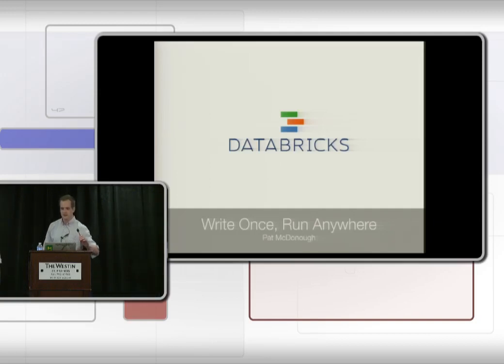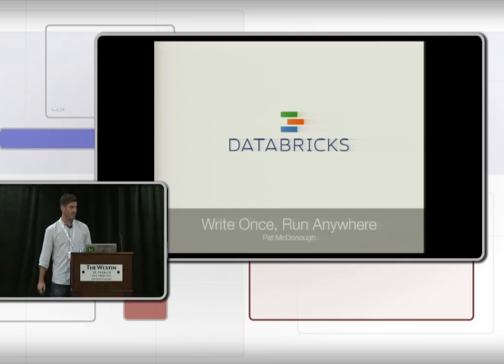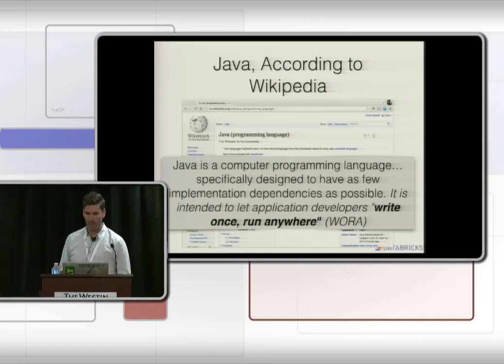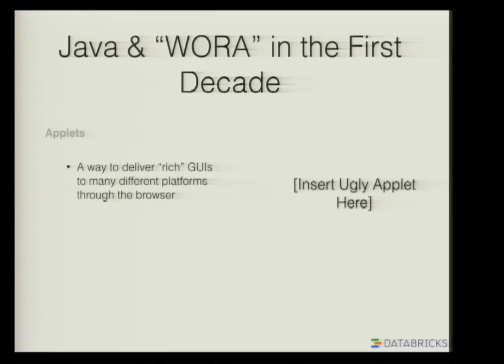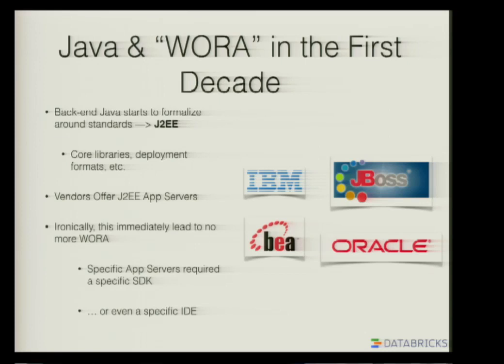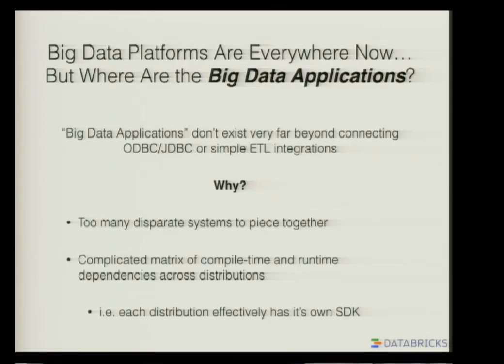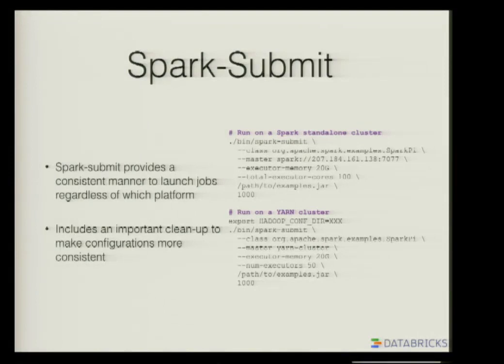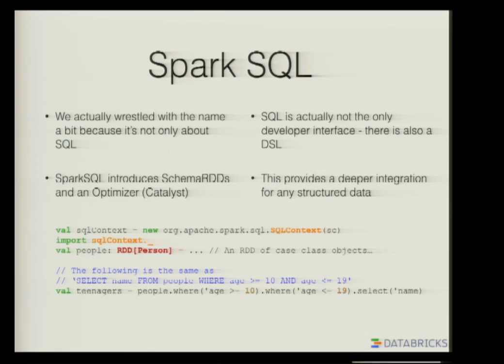Running Spark Applications On The Major Big Data Platforms - Pat McDonough (Databricks)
Write Once, Run Anywhere: Running Spark Applications On The Major Big Data Platforms

Pat McDonough (Databricks)